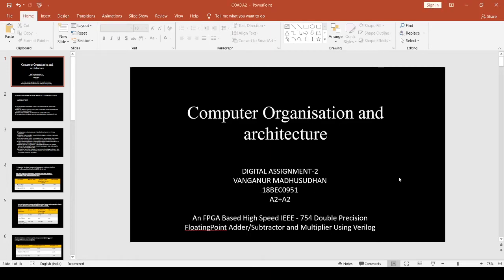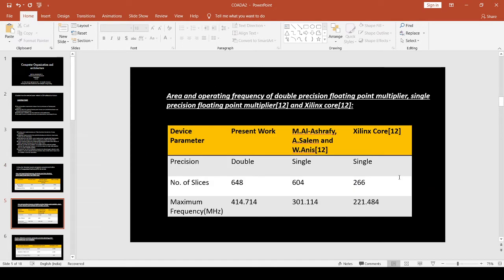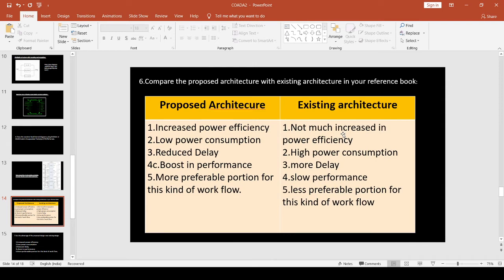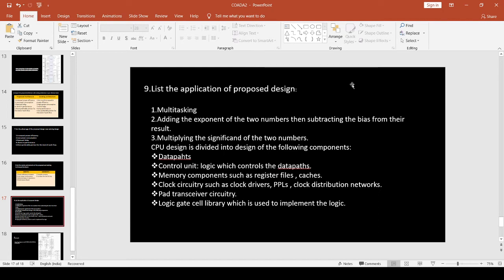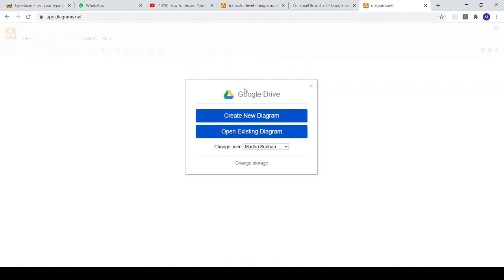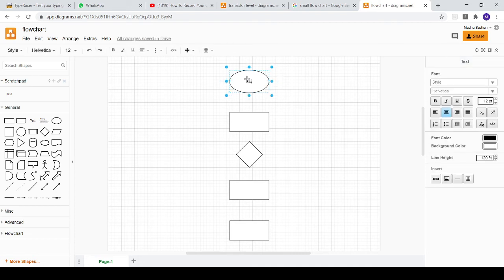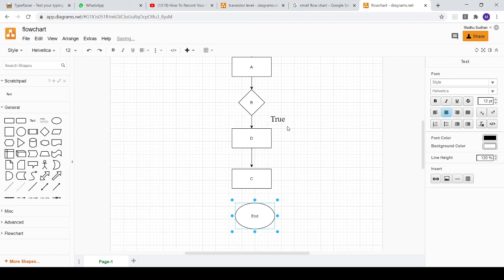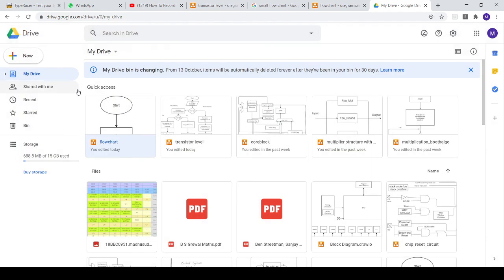18BEC0951 madhusudhan A2 DA2